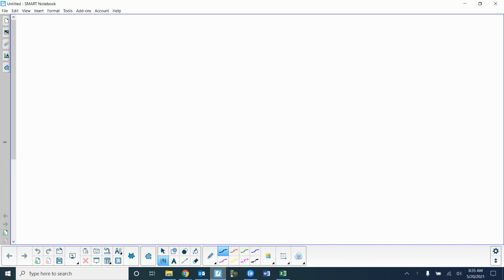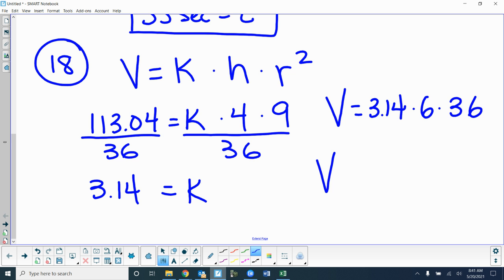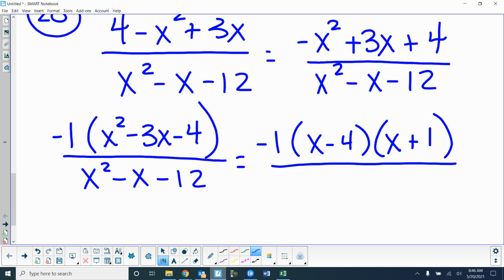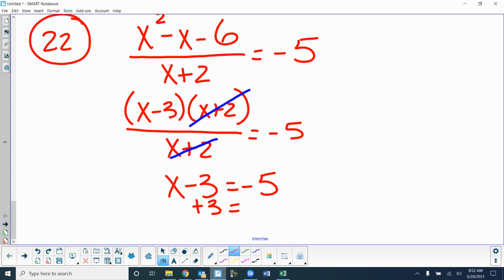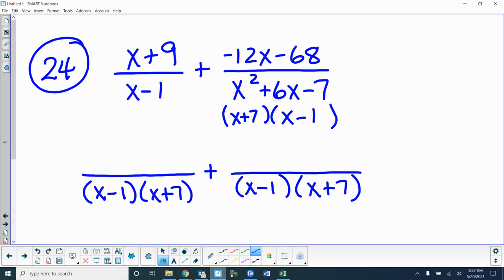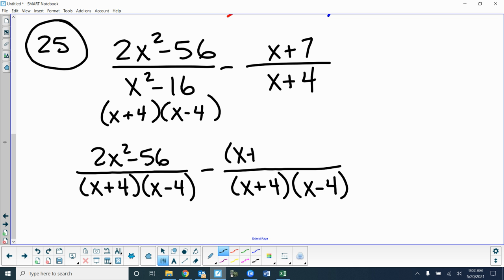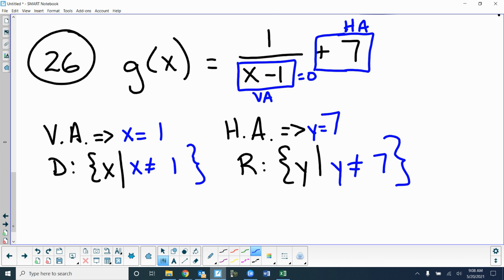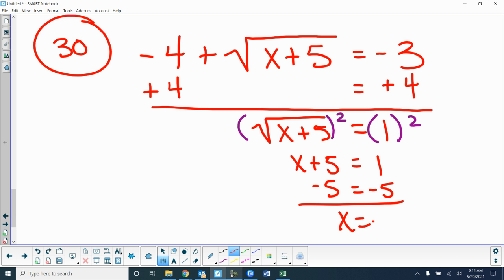Alg. 2, Exam Rev. #16-30 answers, 5/20/21